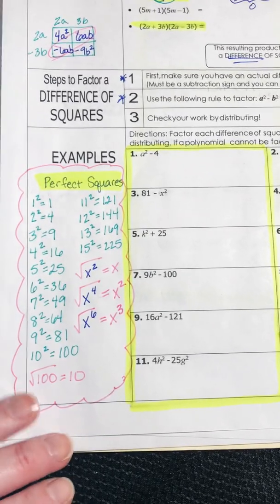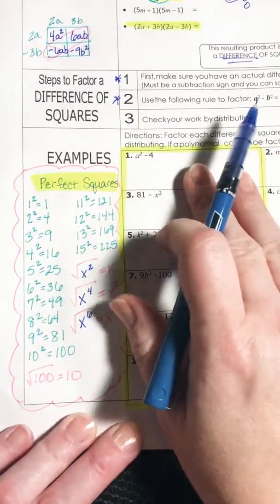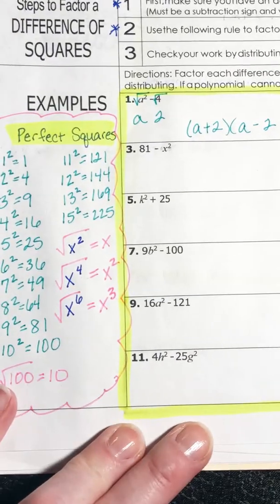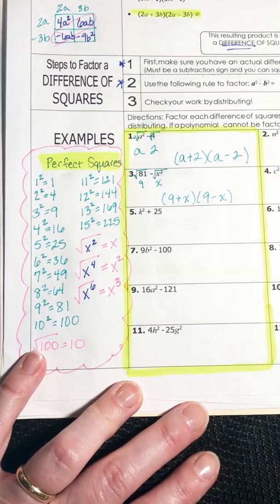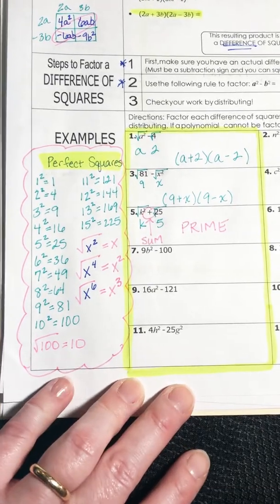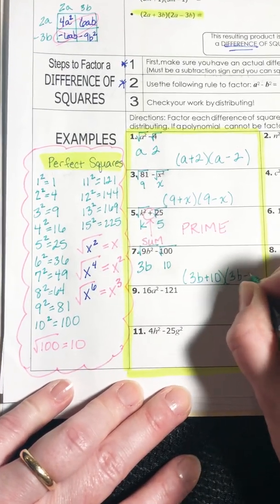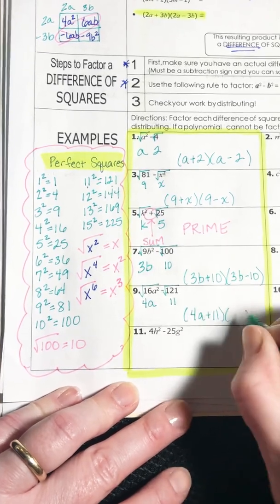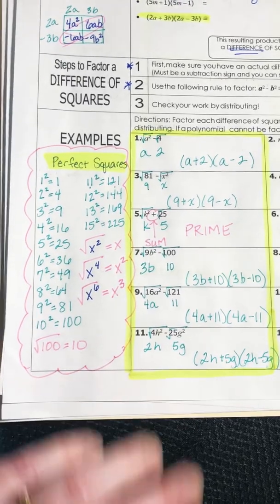March 22, 2020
Difference of Squares, 2 of 3